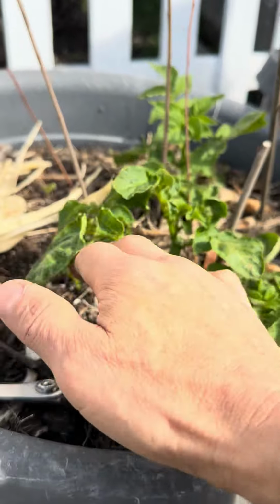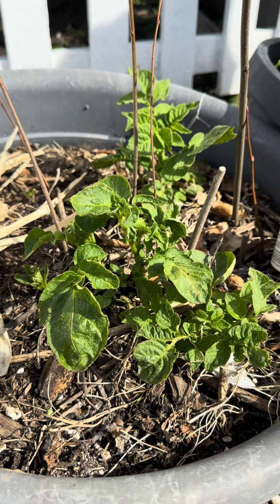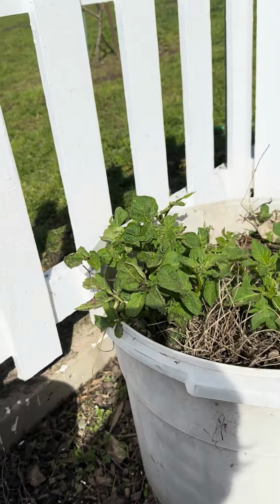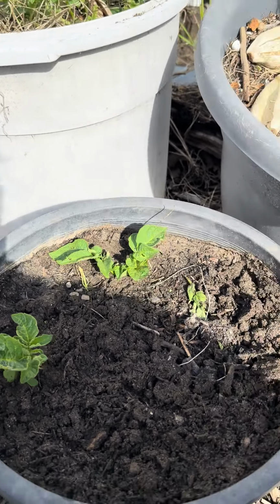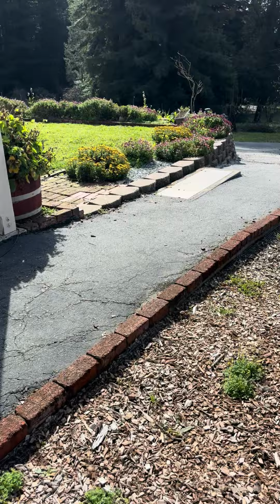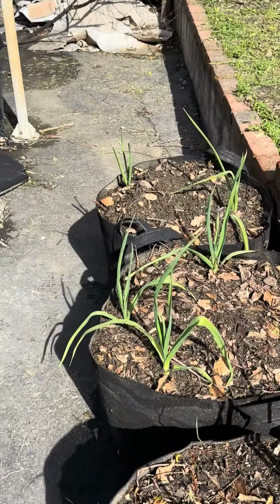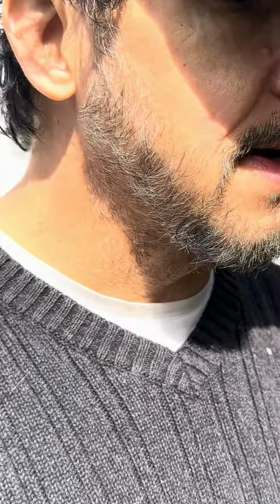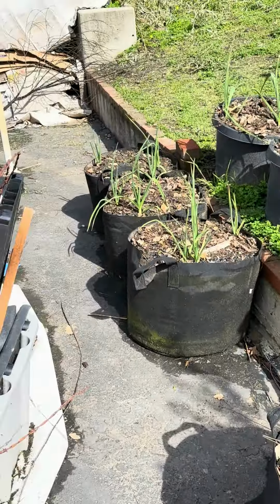How to multiply your potato crop by taking cuttings.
taking potato cuttings is the easiest way to multiply your potato crop. You can take a single tomato plant and by the end of the season have propagated dozens, and dozens of new plants. Having a wide variety of potatoes if you’re looking at potatoes for food, security is very important. Monocrop succumb to a particular disease and it’s over. Lol ￼